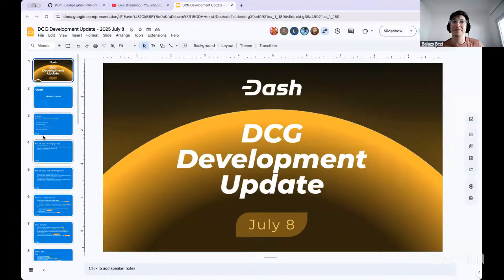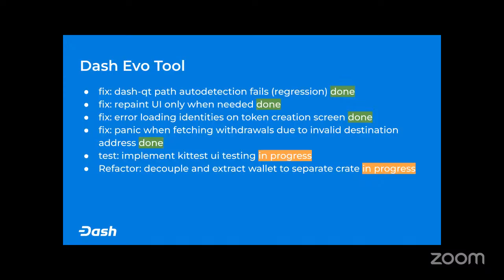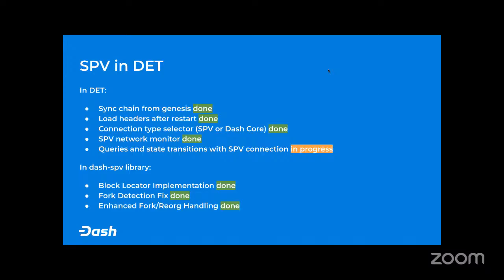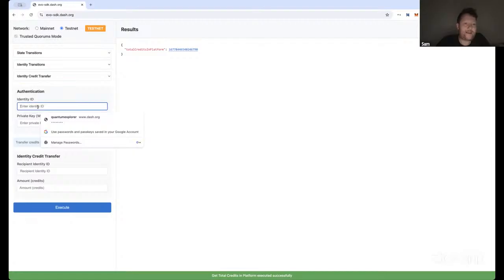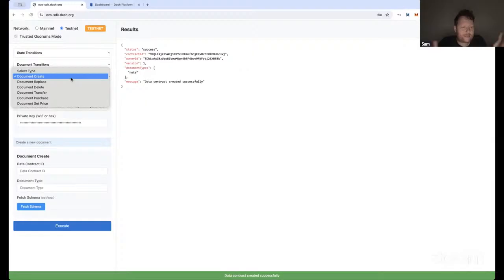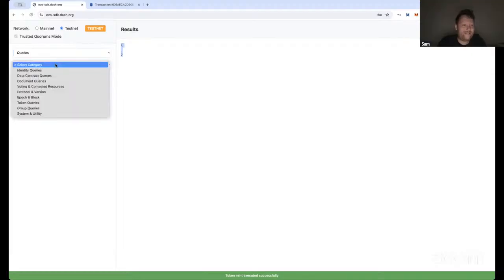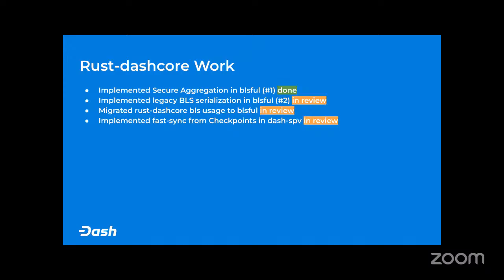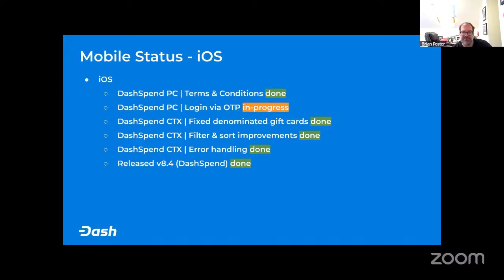DCG Development Update - 2025 July 8